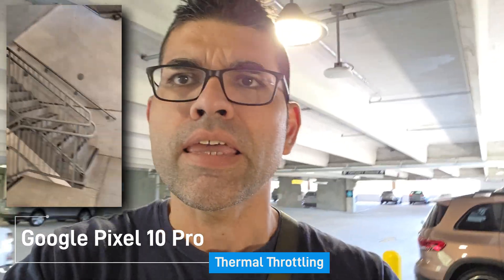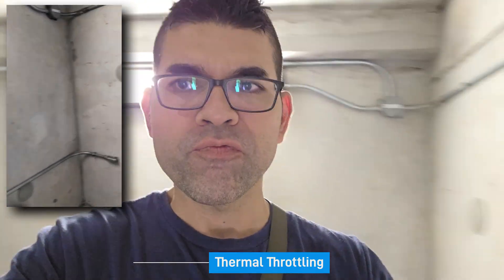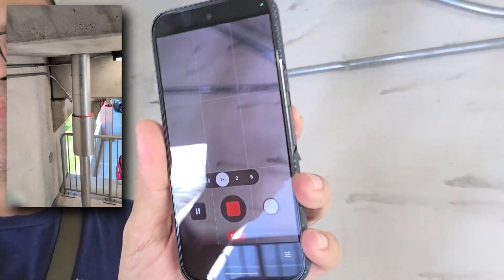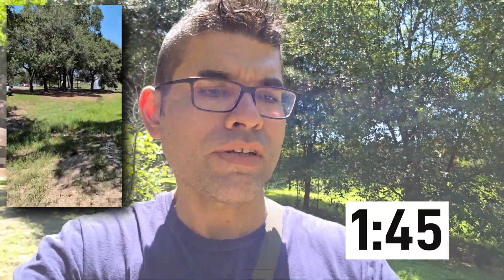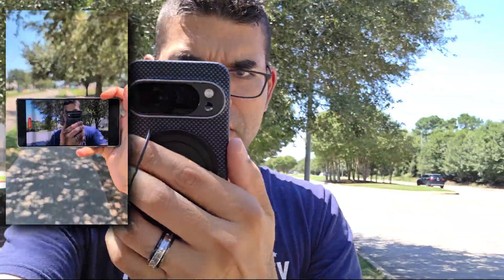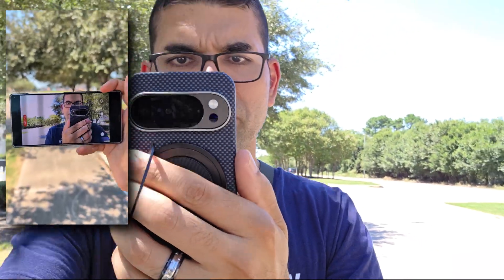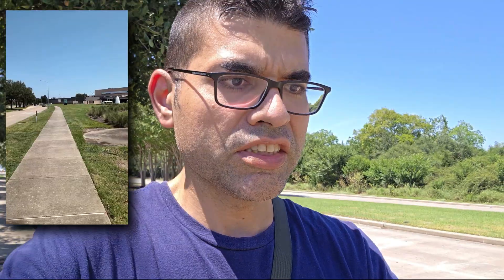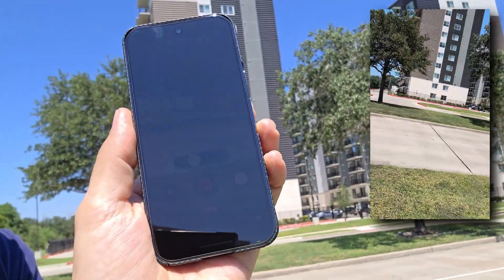Does the Google Pixel 10 Pro get hot when recording 4k video?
This is a quick test on whether or not the Google Pixel 10 Pro gets hot while filming 4K video outside.